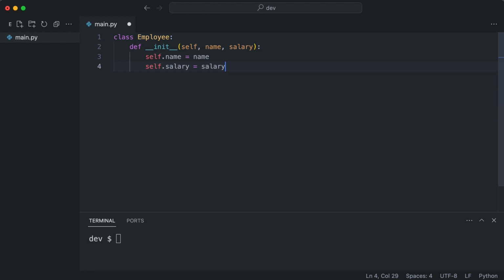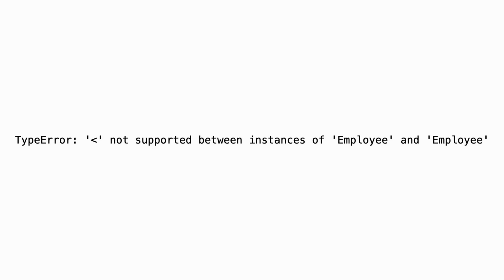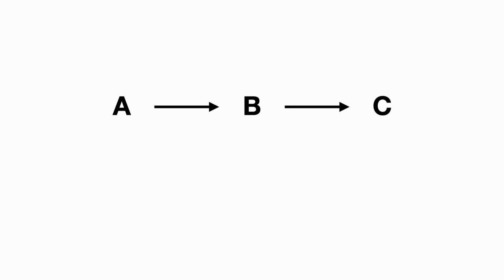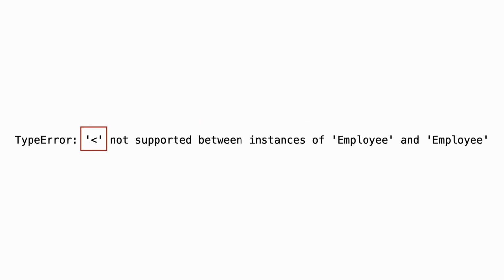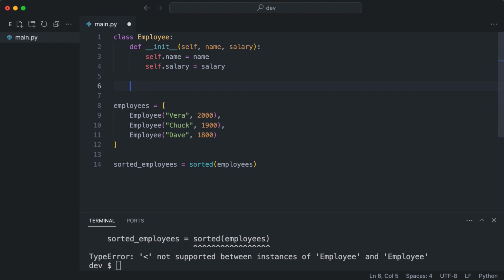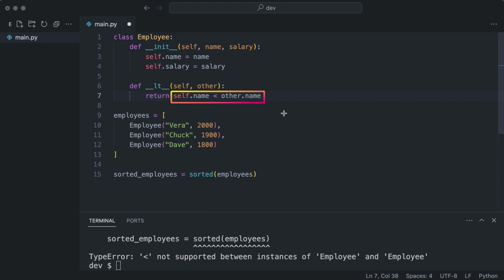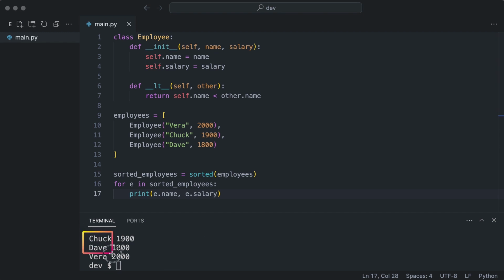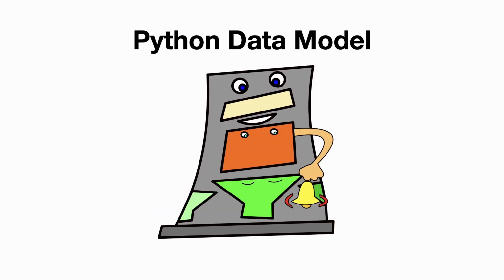TypeError: '‹' not supported between instances of 'X' and 'X'. How to make your objects sortable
If you are watching this, you probably just got type error: TypeError: '‹' not supported between instances of 'X' and 'X'. In this video you learn why this error occurs and how to solve it.

0:10 Less than operator not supported in your custom classes
0:35 How does Python sort custom class instances?
1:15 Implement dunder less than to support sorting objects